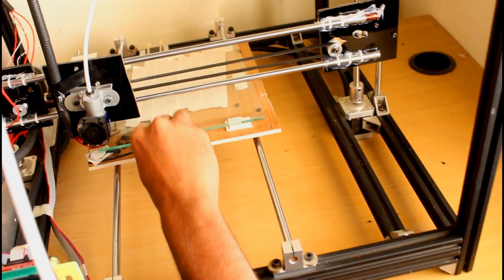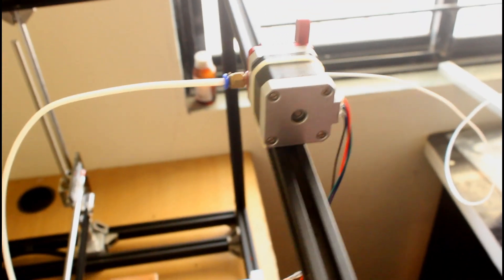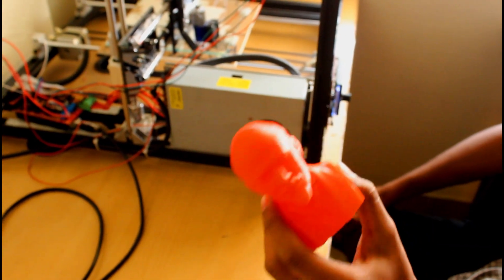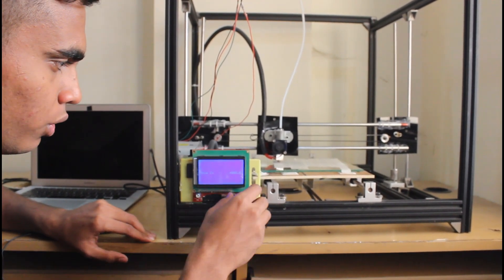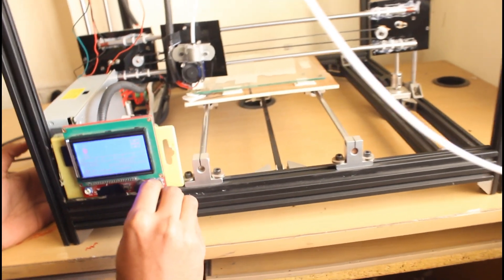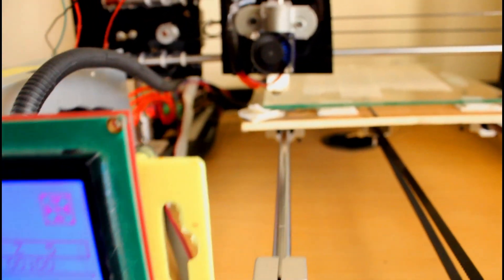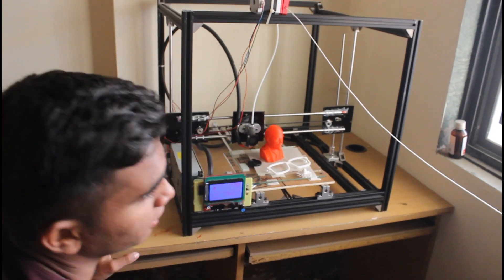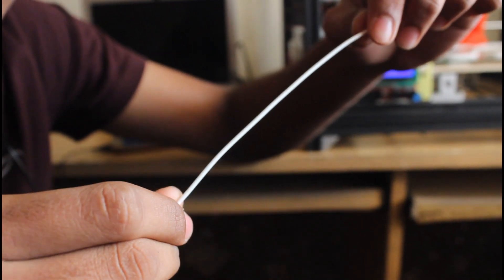Homemade 3D Printer | Amazing items Made with 3d Printer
This 3D printer have been made at the cost of around 400$  and it took almost 2 months using Arduino mega with Ramps1.4